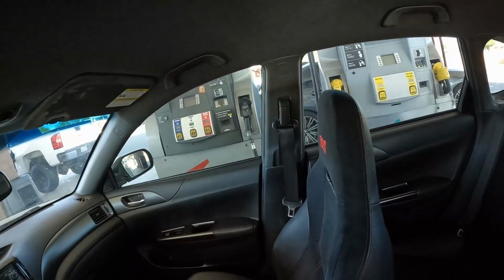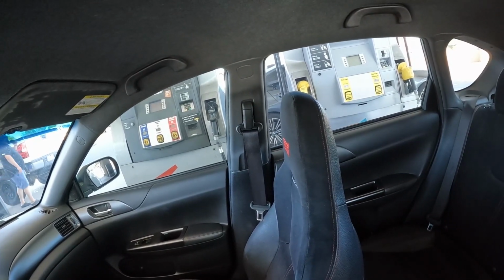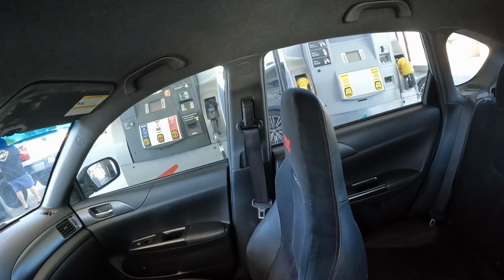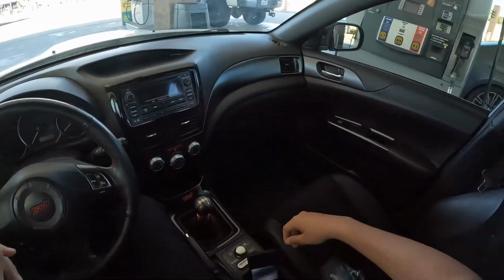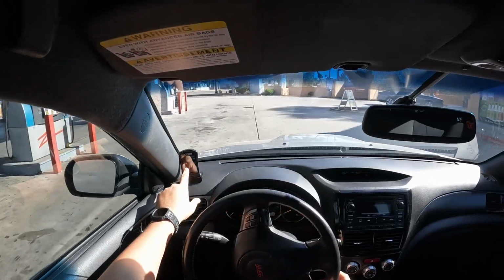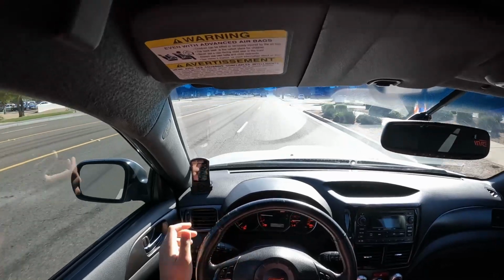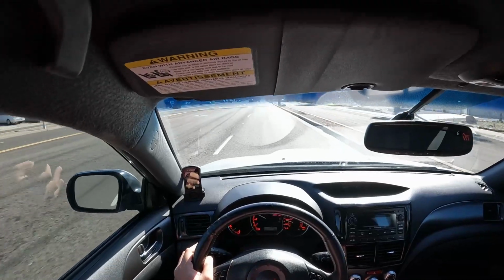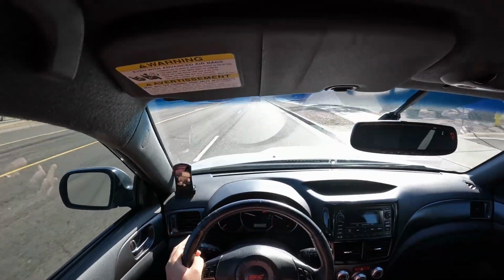STI POV Gas Station Run. What is Flex-Fuel Premium?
Quick gas station run to fill up on ethanol. Seriously what is Flex-Fuel premium???  Running some IAG 90A engine and transmission mounts if you can tell 🤠